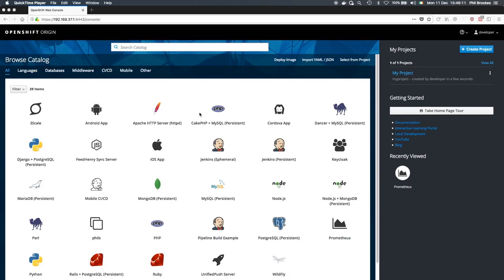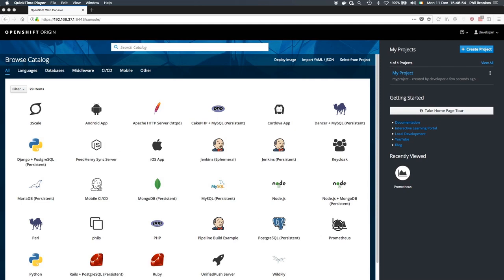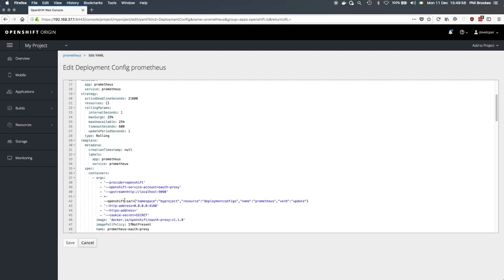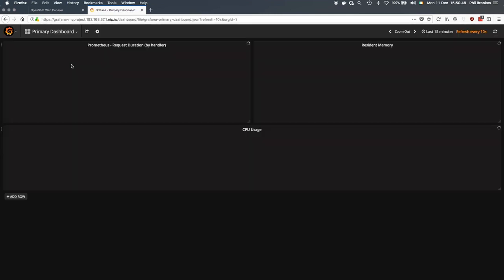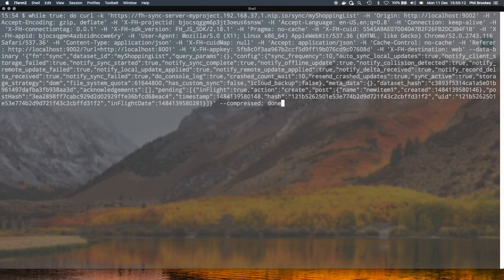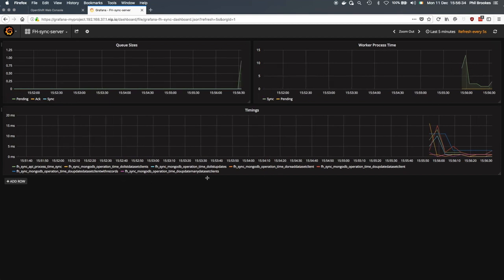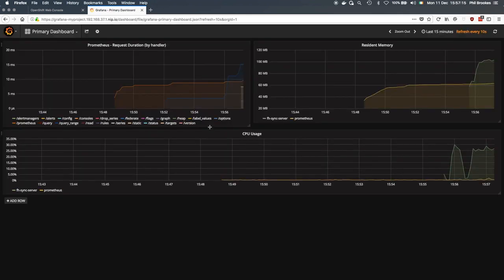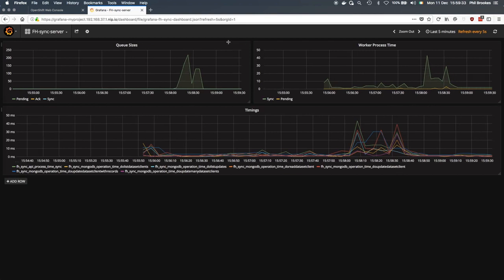DevOps Tutorials | Prometheus and Grafana setUp on Openshift Monitoring | Cloudlearnhub.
In this Tutorial we will See how to get useful metrics from your applications, processing that data,  getting alerts on what matters, and creating dashboards to aid debugging on OpenShift.